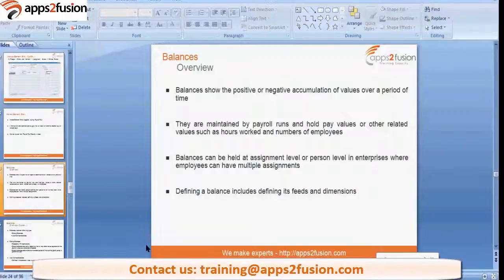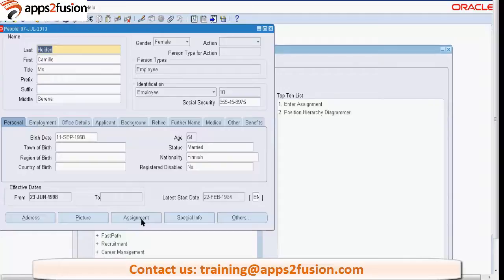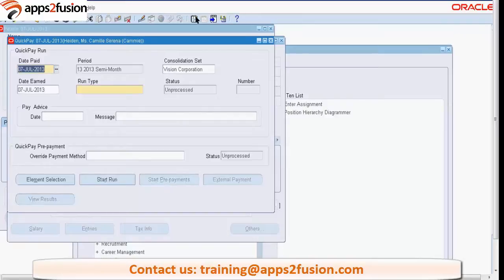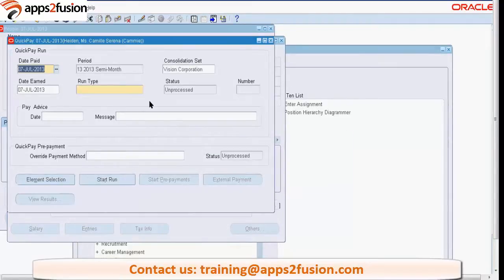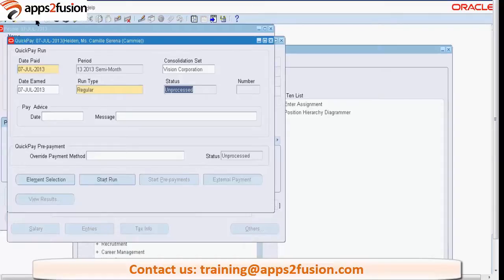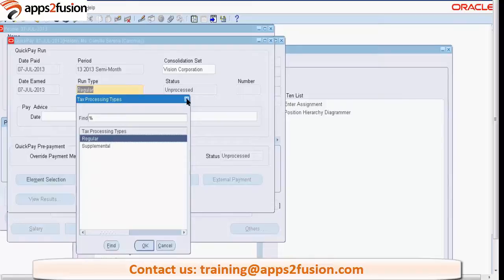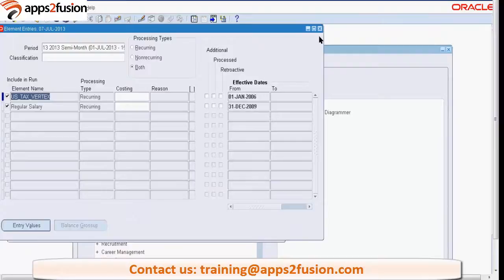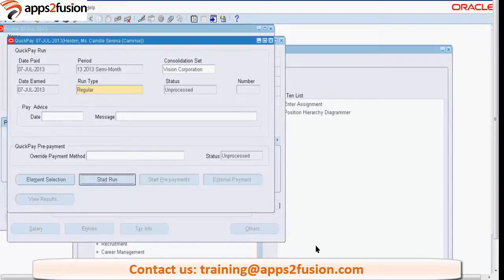How to Set up Quick pay for an employee in Oracle R12 HRMS Payroll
This video demonstrates  How to Set up Quick pay for an employee in Oracle R12 HRMS Payroll.